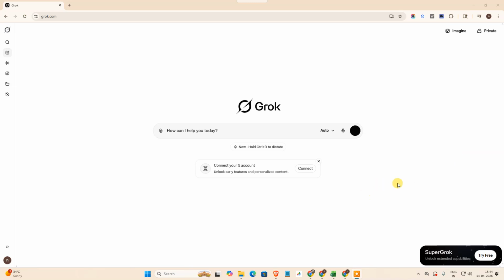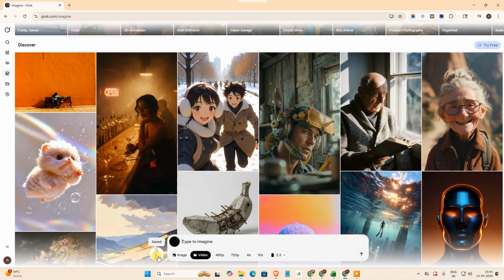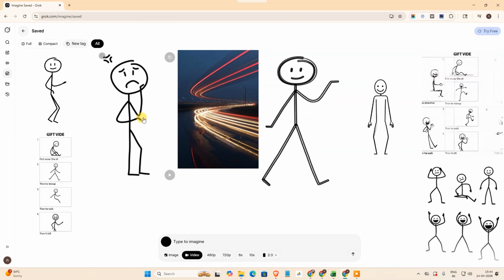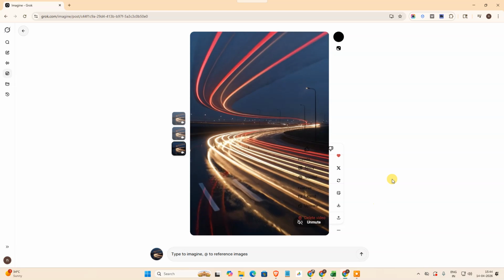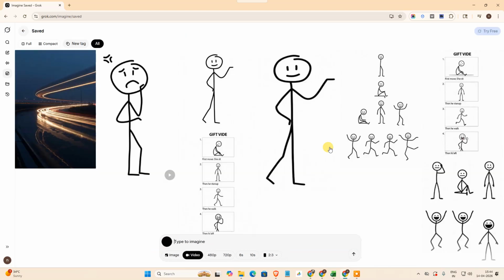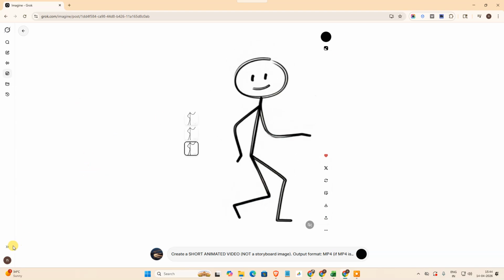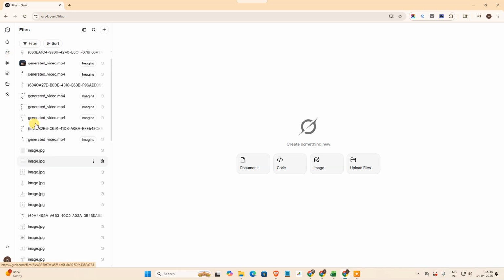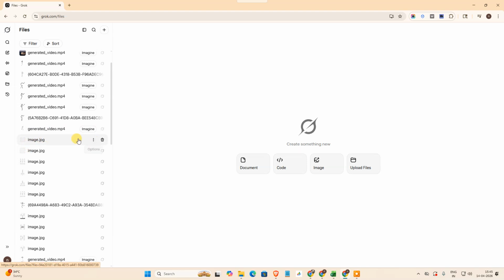How To Delete Grok Imagine History - Full Step-by-Step Tutorial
Learn how to delete image history in Grok in this step-by-step tutorial for beginners. This quick and easy guide explains how to remove saved images and videos from your account fast. Follow this simple tutorial to keep your Grok history clean, private, and organized.